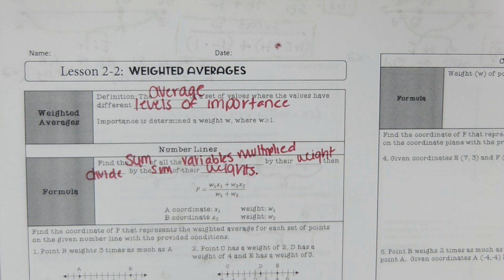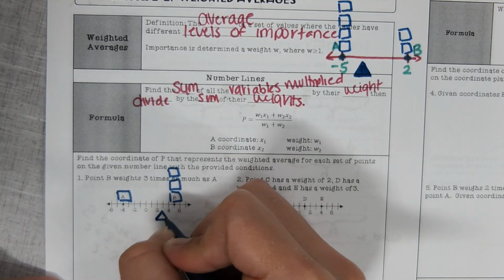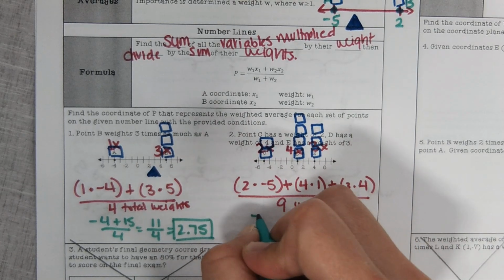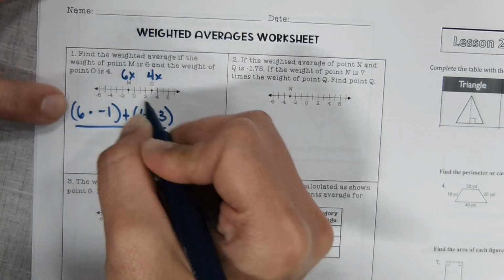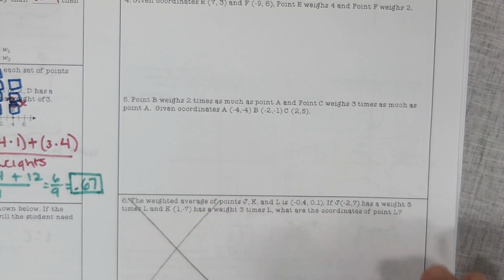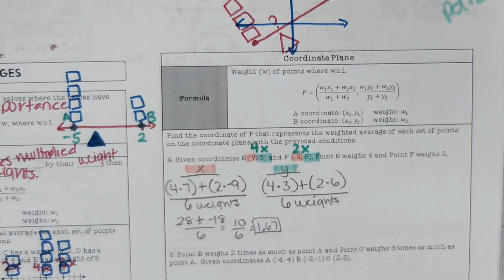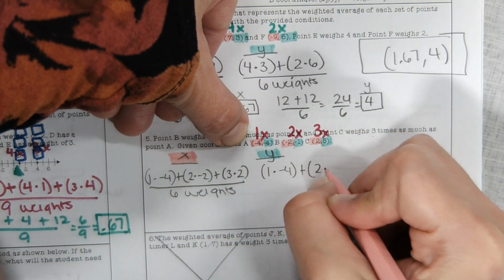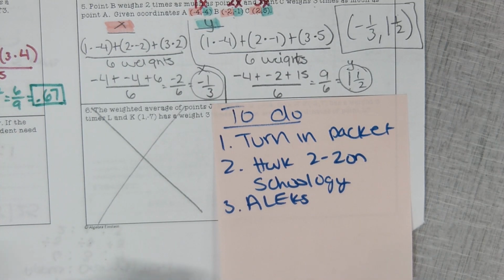Lesson 2-2: Weighted Averages| McGraw Hill Reveal| Big Ideas| Florida Best Standards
Lesson 2-2: Weighted Averages| McGraw Hill Reveal| Big Ideas| Florida Best Standards| High School Geometry